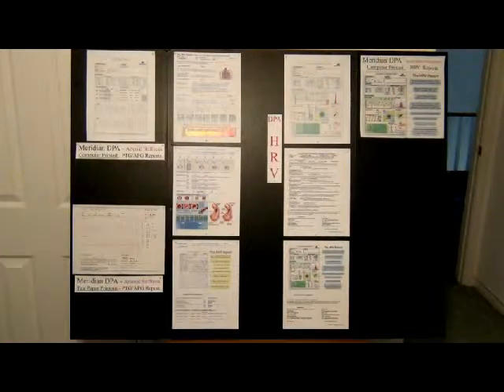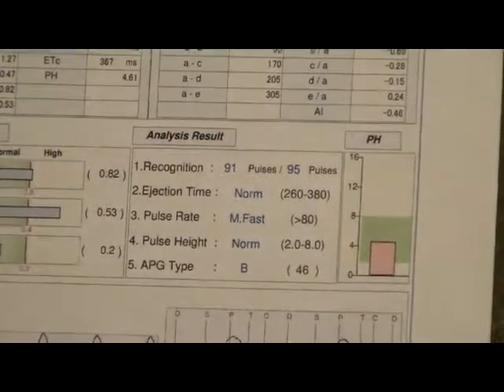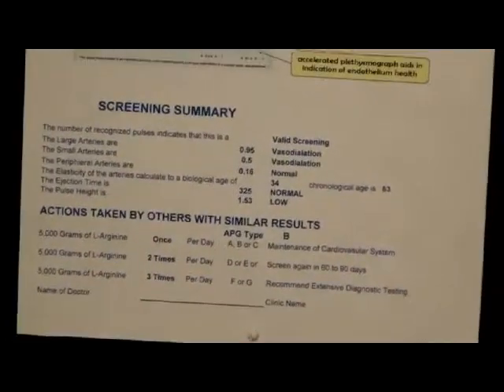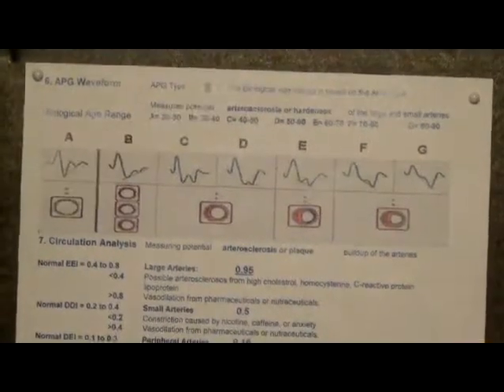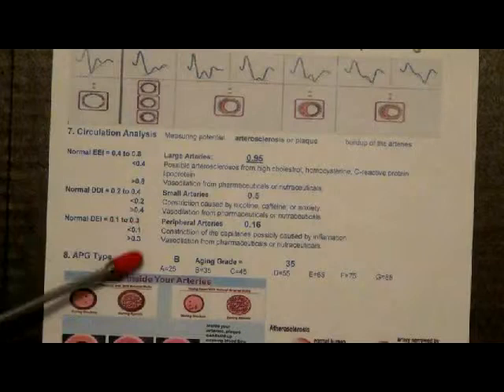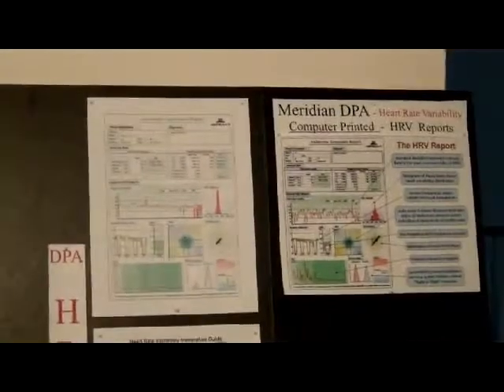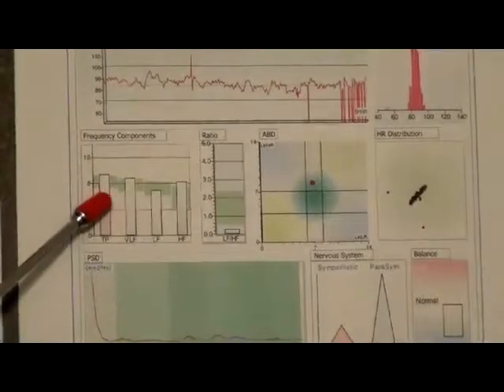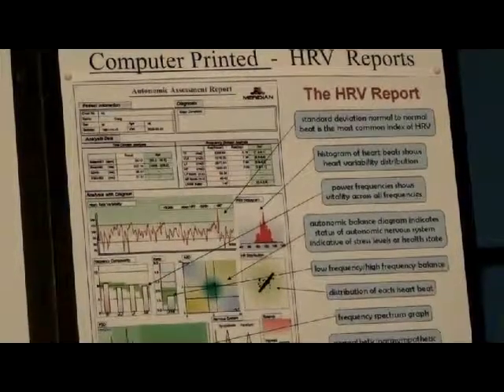5. Meridian DPA Video - An Explanation of All DPA Reports and Interpretive Guides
Meridian DPA Video - An Explanation of All DPA Reports and Interpretive Guides